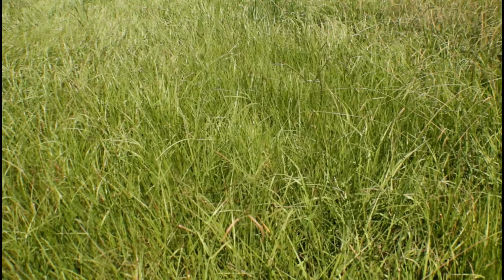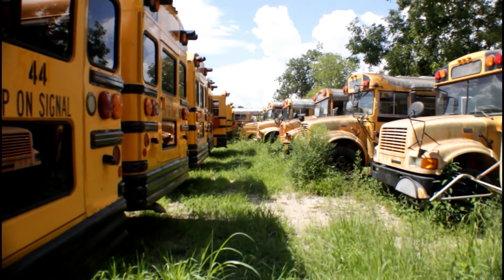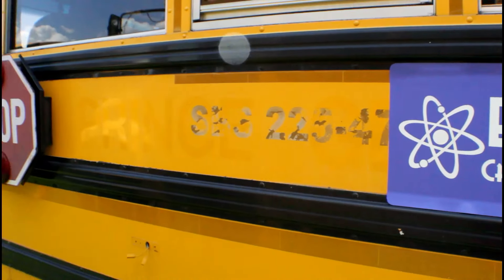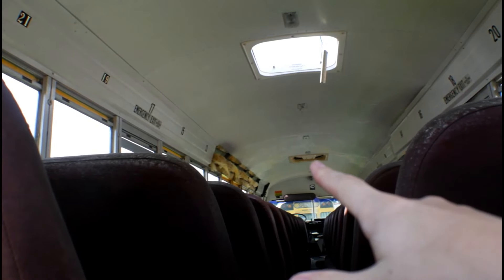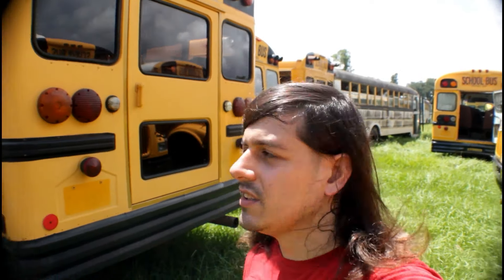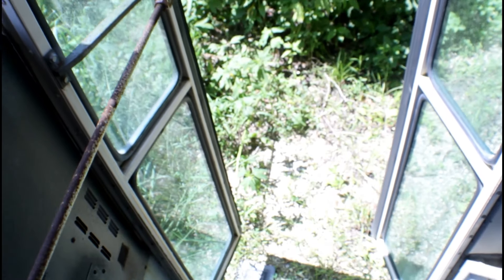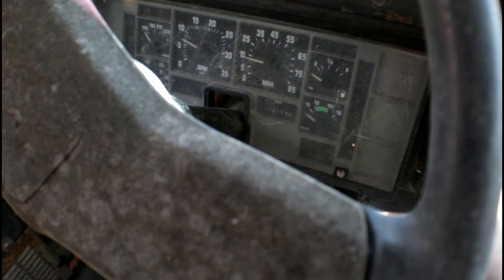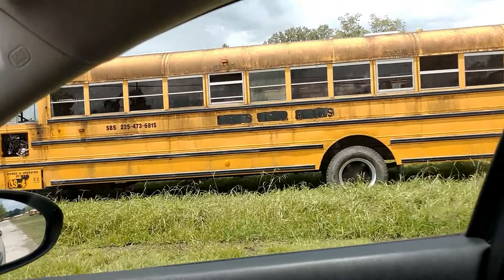Amazing School Bus Junk Yard Full of Abandoned School Bus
This place is nothing but a junkyard full of abandoned school buses all thought out the property. Join me as I check them out!

Here's a play list of other abandoned vehicles that I've done.